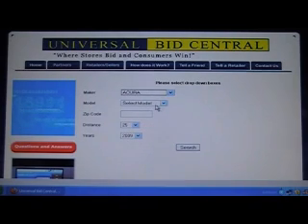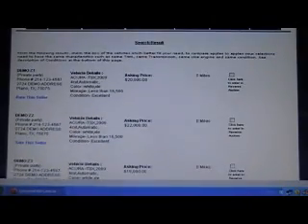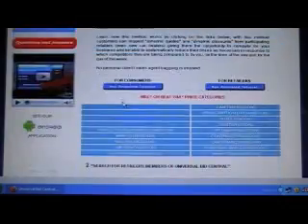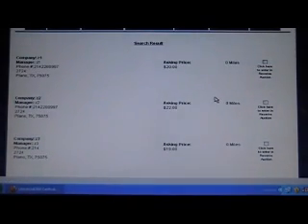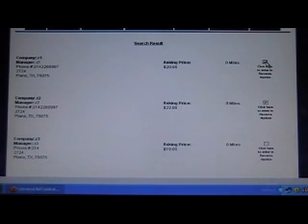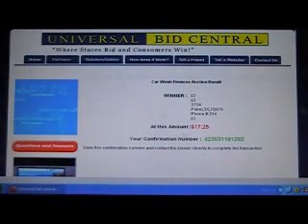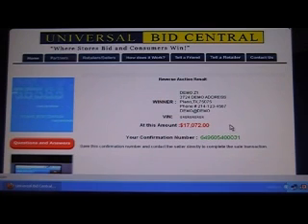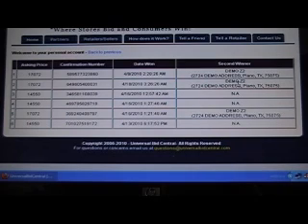Meet or Beat that Price application Internet version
and learn how users can engage local retailers, service providers and car dealers to compete for the lowest price in a real time Reverse Auction.